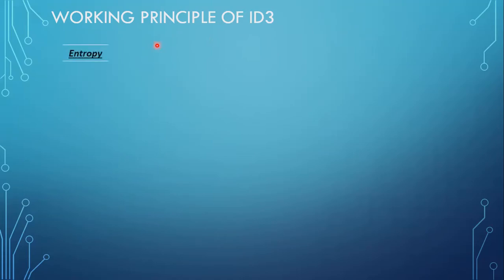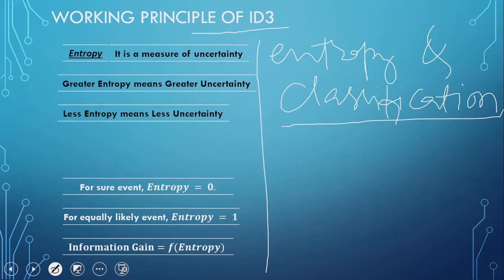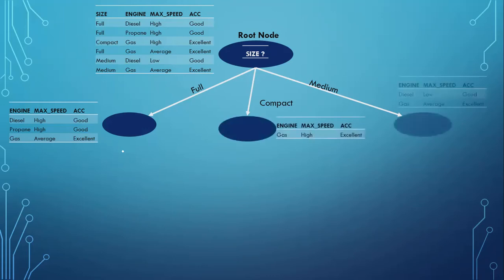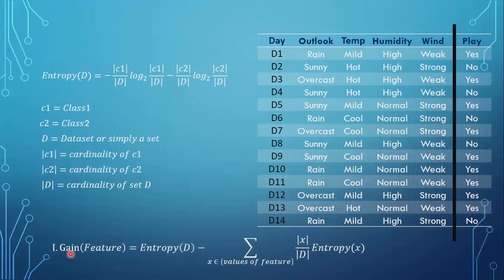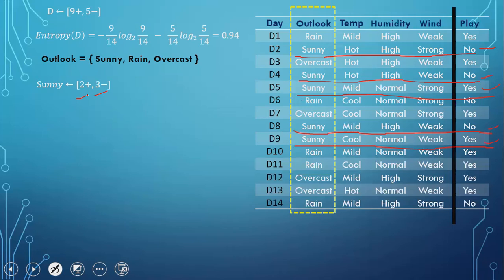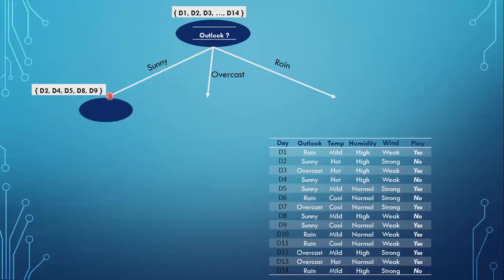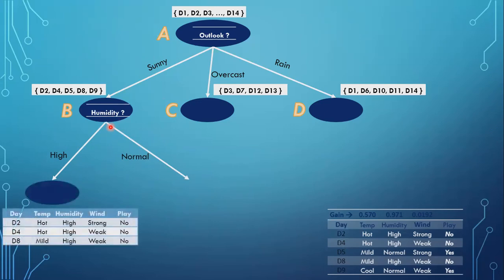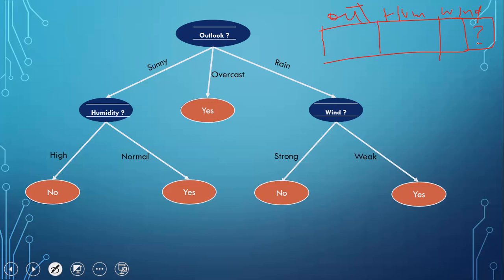Creating Decision Tree with ID3 Algorithm | Full explanation | Talib Iqbal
This video helps in understanding the intuition behind the ID3 algorithm and explains how it works. it also explains how entropy and information Gain is used for creating the Decision tree for classification. At the end, creation of a decision tree is shown with the help of an example, to create a play prediction model.

Video by: Talib Iqbal

Chapters:
0:00 Intro
0:10 Concept behind the ID3
4:06 Relation between Entropy and classification
6:06 Entropy of a dataset
7:33 Overview of ID3
8:54 ID3 Algorithm
10:07 Creation of Decision Tree with Example